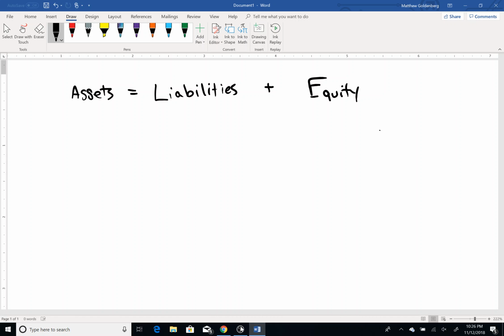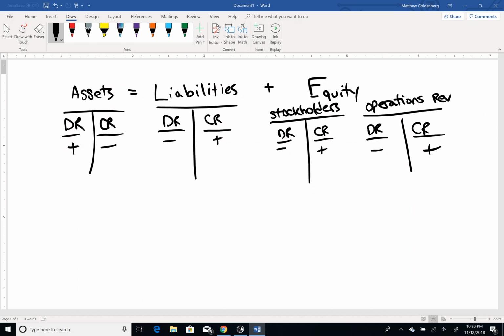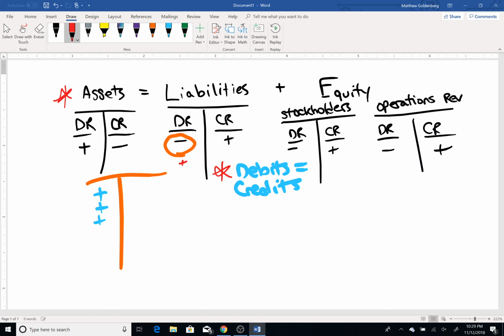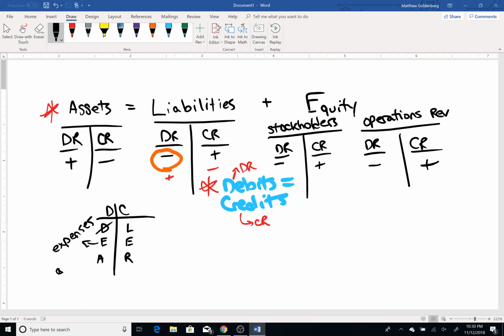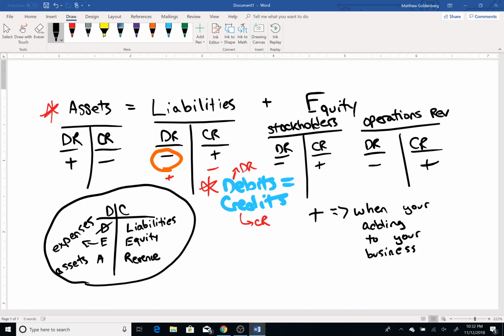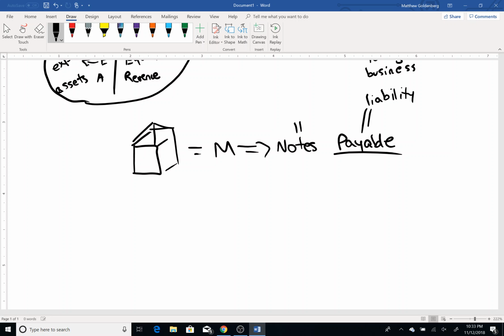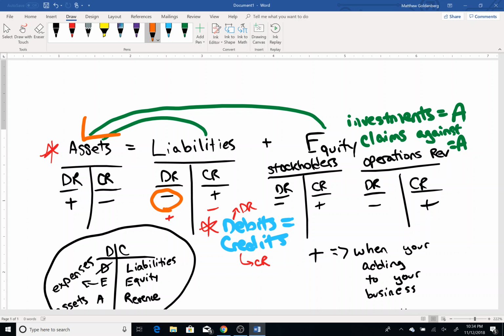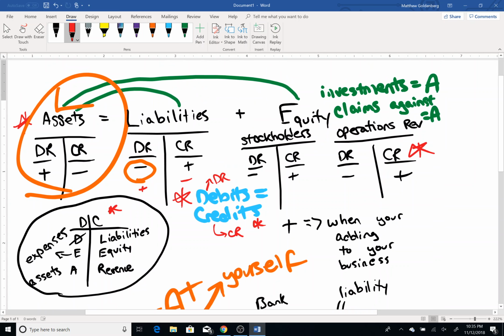Assets = Liabilites + Equity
Accounting 101 Class 1